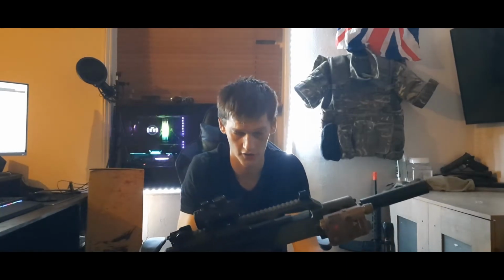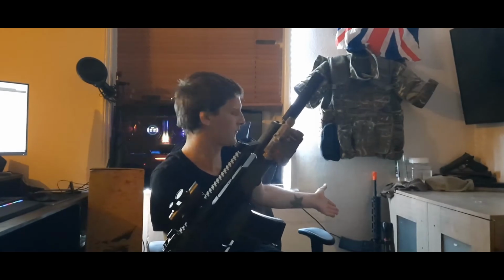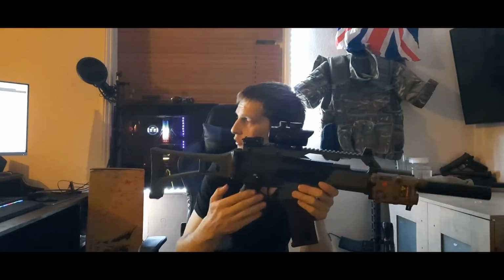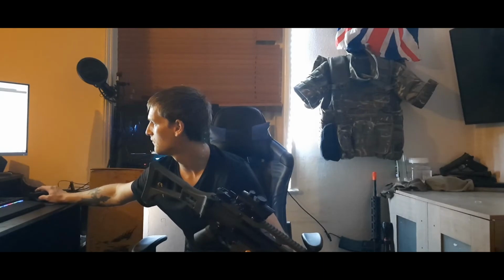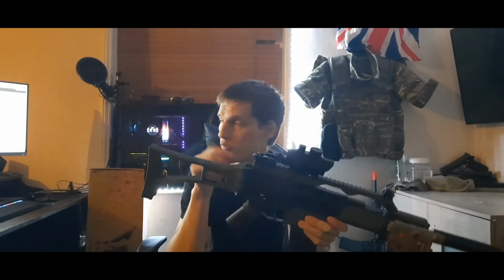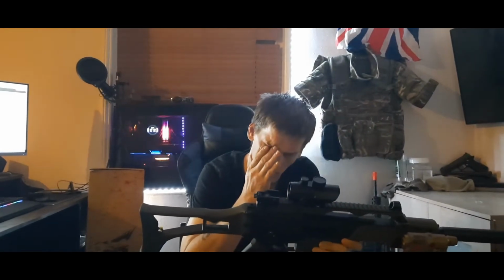airsoft.. army armament r36 review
airsoft gun review and some game play and a mag dump